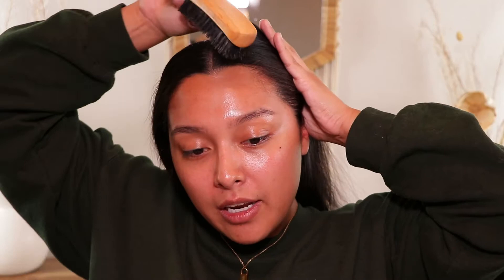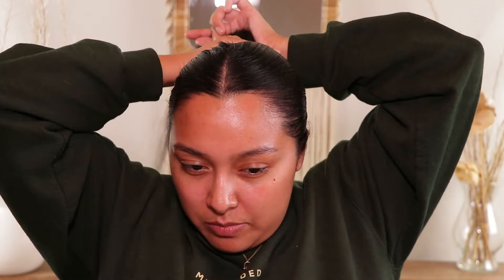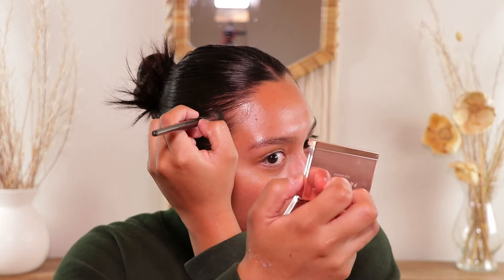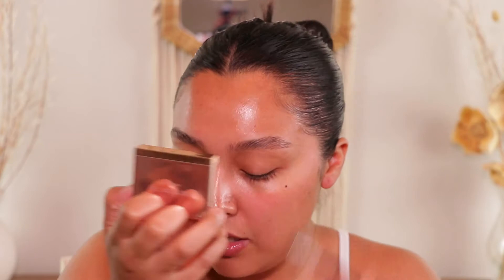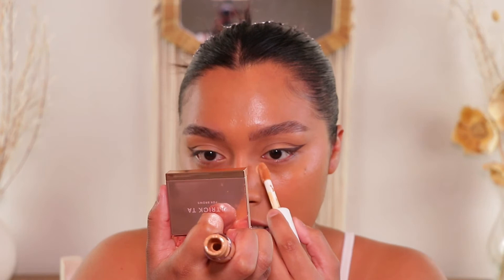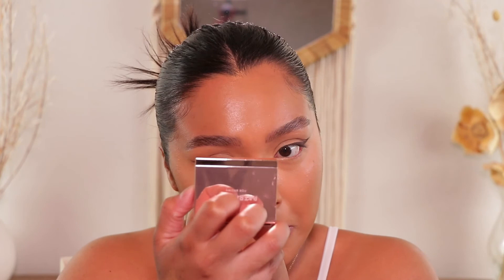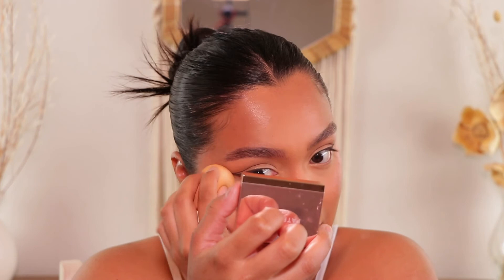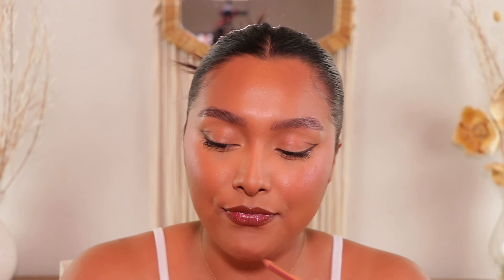FULL GRWM HAIR + MAKEUP (GRAPHIC LINER) + IG MODEL INSPO + WHERE I'VE BEEN? | MARISA RAMIREZ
Helloooooooo, it feels so good to be back, and i know i know, ive been gone for a long time! But i am back with another video aaannnnnddddd... in todays video, I wanted to do a full get ready with me, minus the outfit lol. And I thought I'd show you all my fave go to hair look, along with this hella cute graphic liner moment!

products used: